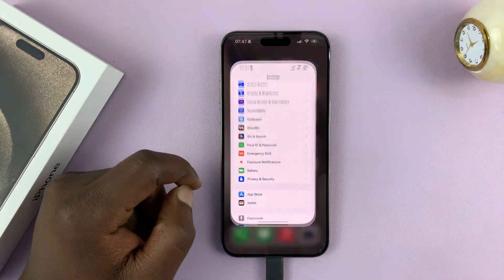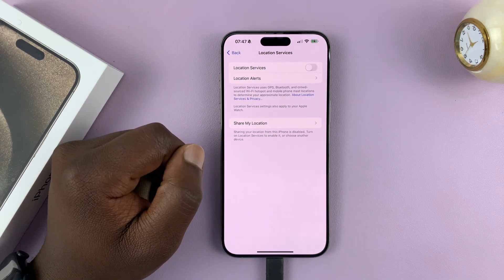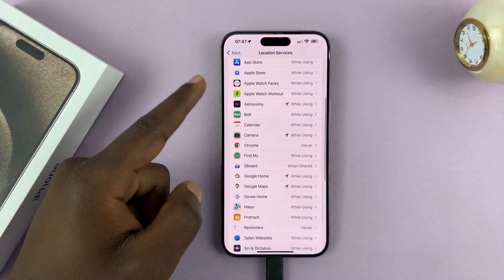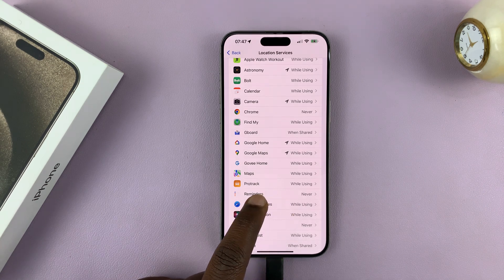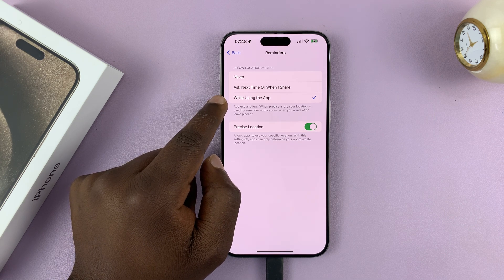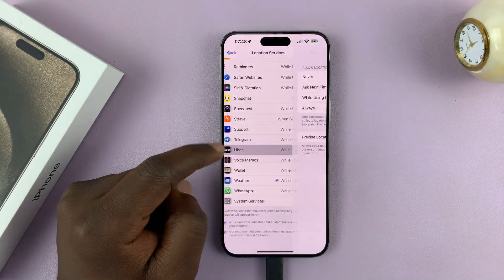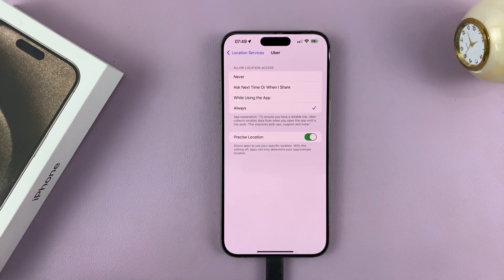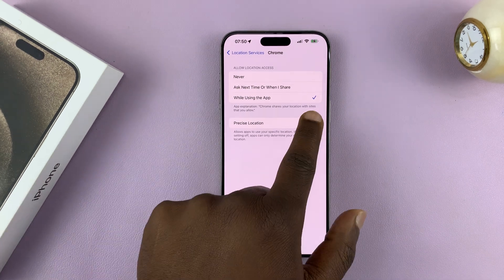How To Turn On Location Services On iPhone 15 & iPhone 15 Pro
Learn How To Turn On Location Services On iPhone 15 & iPhone 15 Pro.

In this video, we'll guide you through the simple steps to enable Location Services on your brand new iPhone 15 or iPhone 15 Pro.

Whether you want to use GPS for maps, find your lost device, or enjoy location-based services, understanding how to manage Location Services is essential.

If you've ever wondered how to make the most of the location features on your iPhone 15, this video is for you! We'll walk you through the process step by step, ensuring that you have full control over your device's location settings.

1: Locate and tap on the "Settings" app on your home screen. Scroll down and tap on "Privacy."

2: Within the Privacy settings, tap on "Location Services," On the Location Services screen, you will see an option to toggle the feature on or off. Make sure the switch next to "Location Services" is turned ON (green).

3: If you want to enable Location Services for all apps on your iPhone, ensure that the "Location Services" toggle is ON. This allows apps to access your device's location when needed.

4: If you prefer to customize Location Services for specific apps, scroll down to view the list of installed apps on your iPhone.

5. Select each app individually and choose from the available options: "Never," "While Using the App," or "Ask Next Time Or When I Share." Selecting "While Using the App" allows the app to access your location only when it is actively being used.

6. After selecting your preferred settings for each app, you can exit the Settings app.

Cell Phone Tripod Adapter